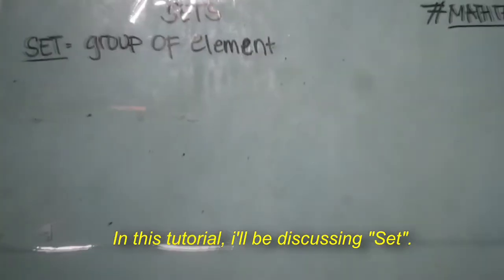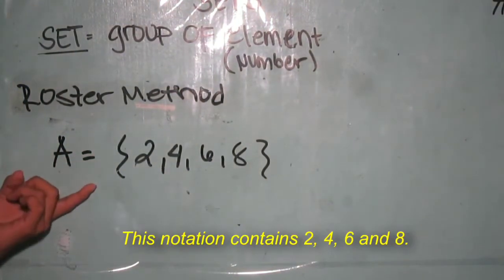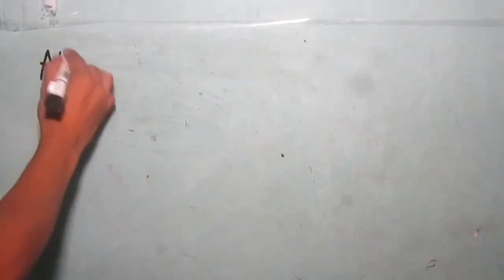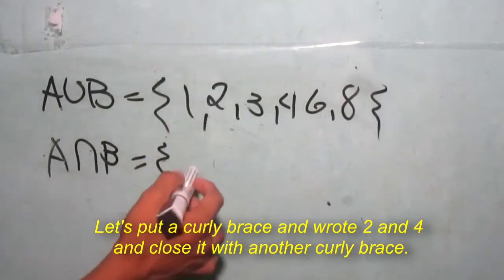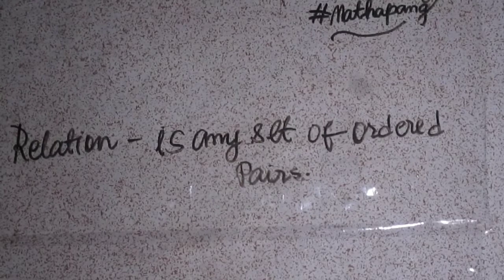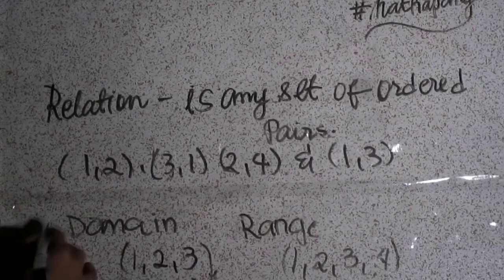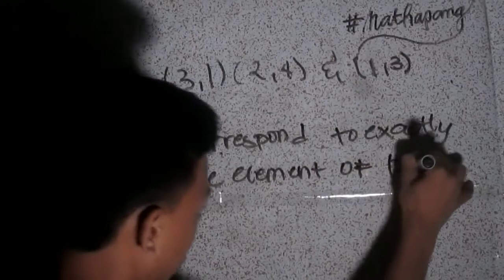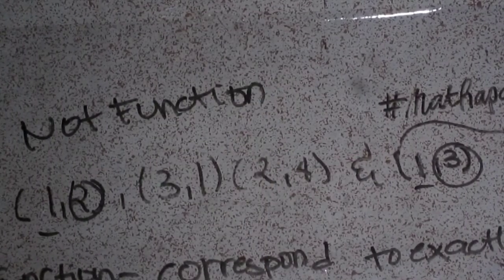Set, Function and Relation tutorial [MATHAPANG]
Created by: MATHAPANG

CHRISTOPHER CINCO
JOSHUA CENTENO
NICOLE AUBREY CHAVARRIA
KASSANDRA CHUA
MICHELLE BOLANO
AILEEN ASUNCION

Subject Adviser:
Mr. Dominic Taday
(City of Malabon University Professor)